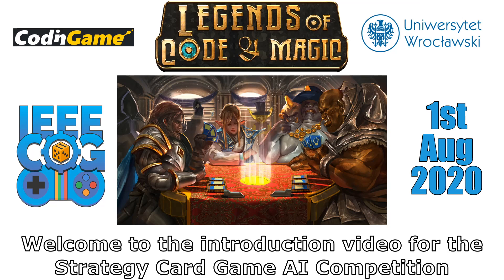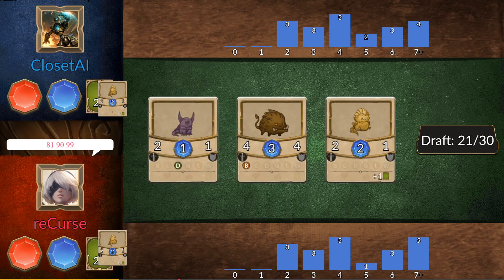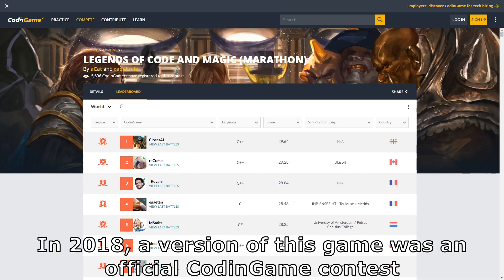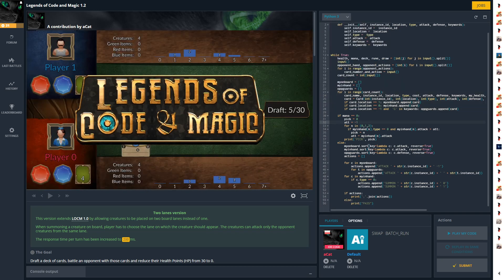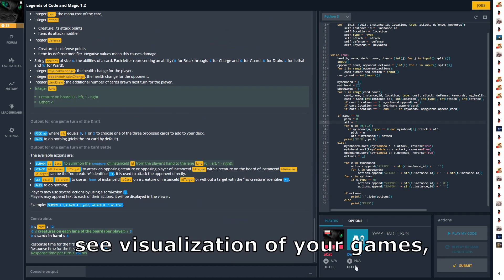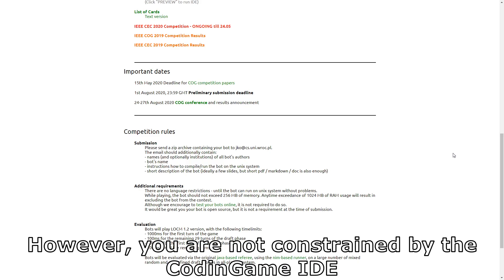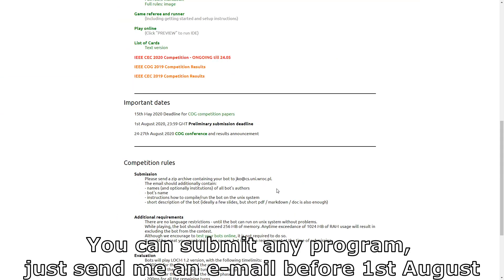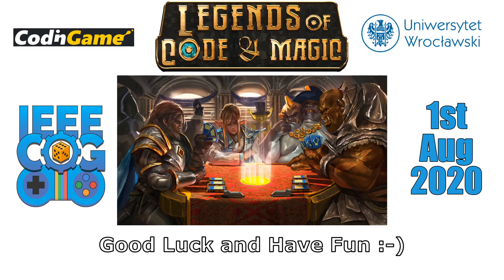Strategy Card Game AI Competition IEEE COG 2020